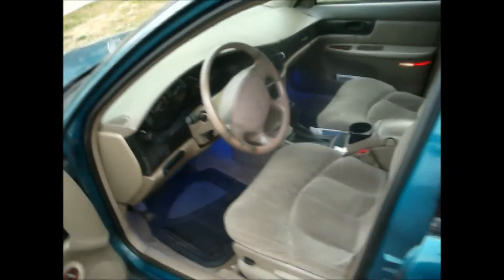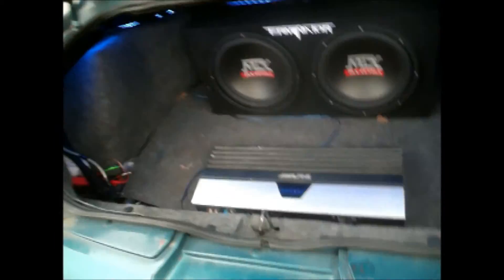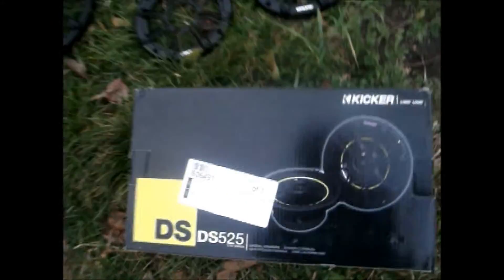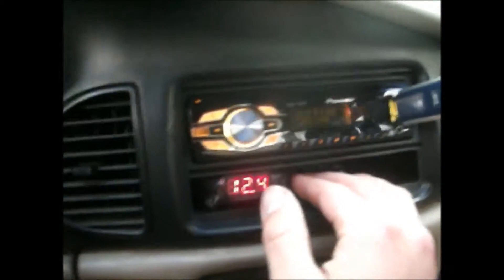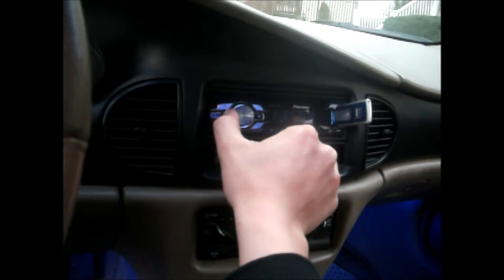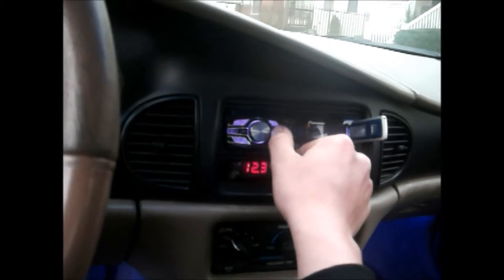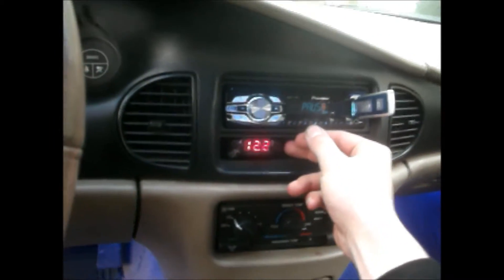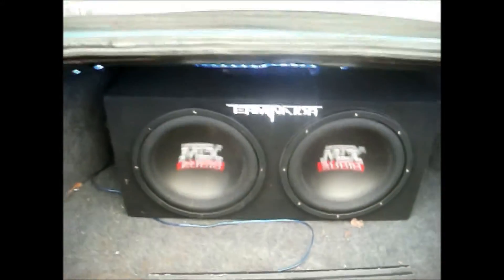2 12 inch subwoofers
2 12 inch subwoofers